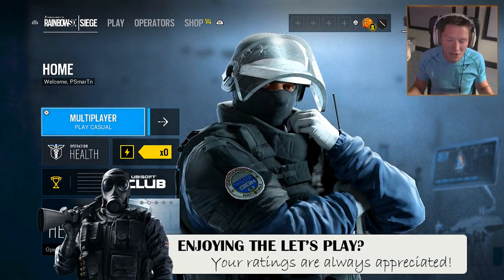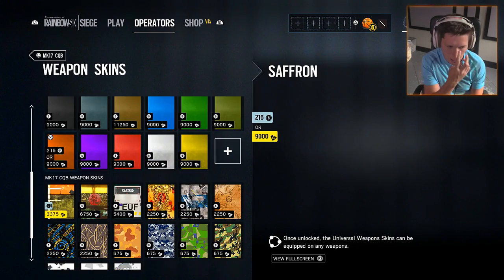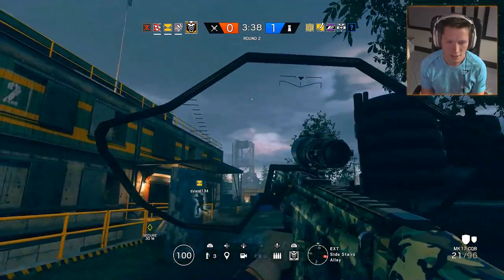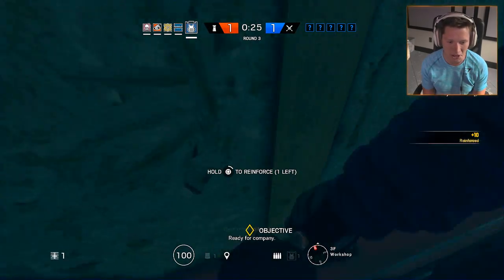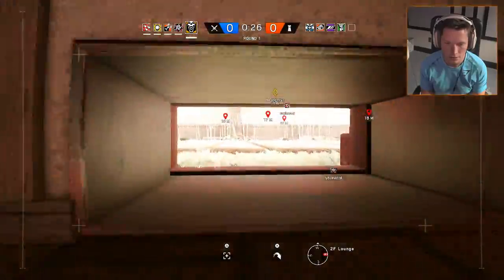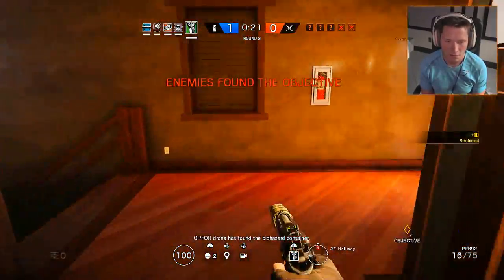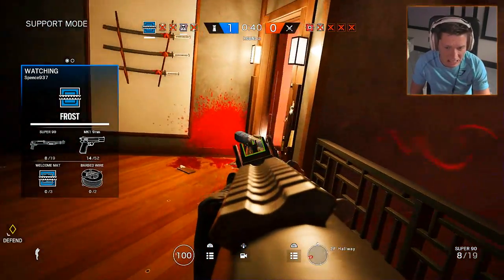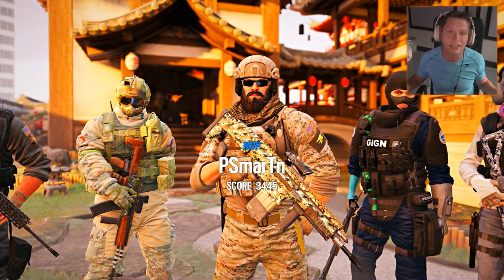Rainbow Six Siege - Part 9 - I GET CALLED A CHEATER